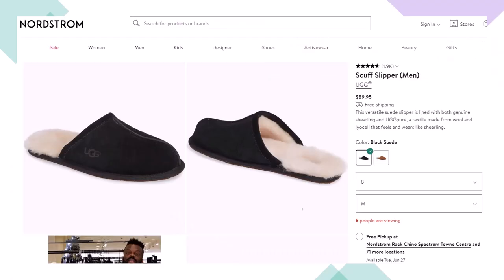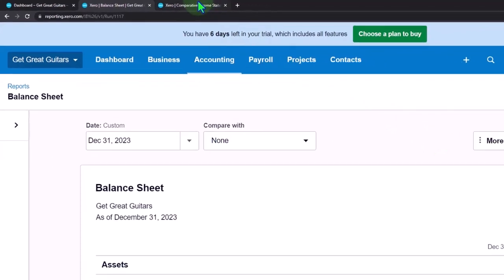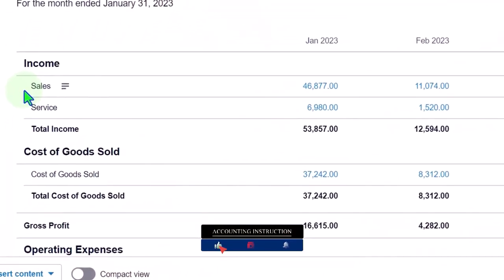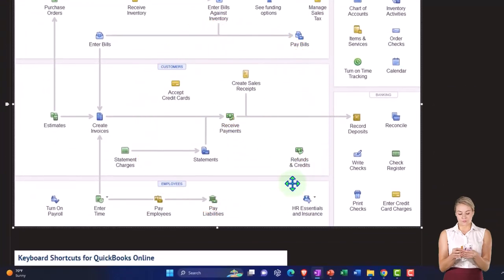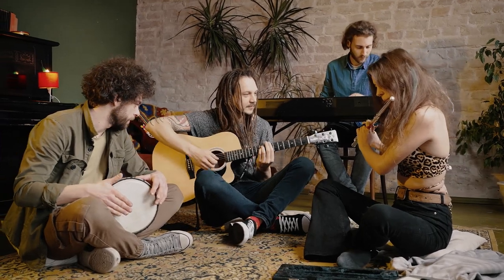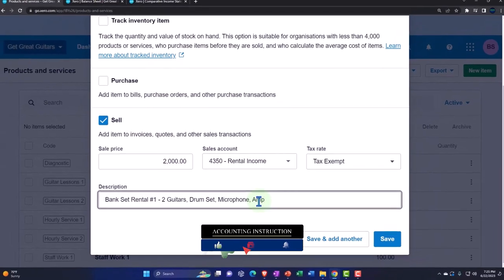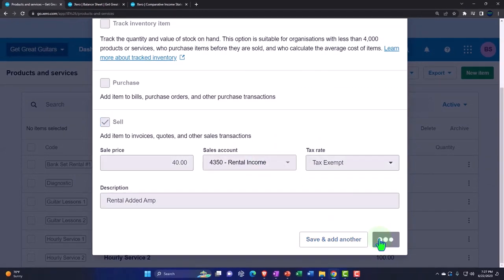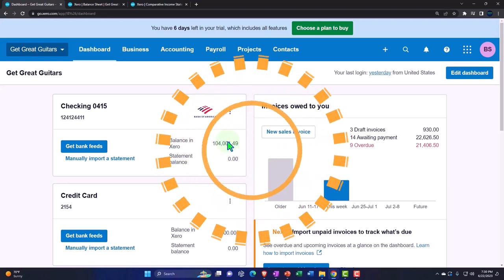Rental Income Set Up Items 8340 Xero 2022 -2023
Rental Income Set Up Items